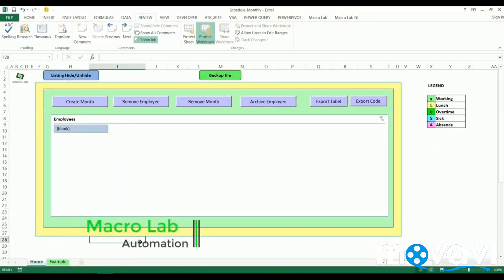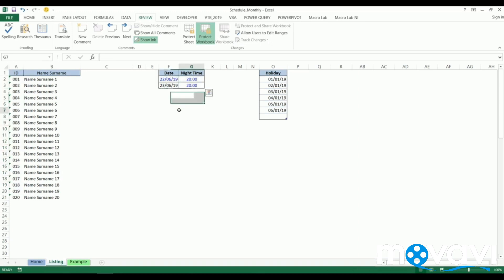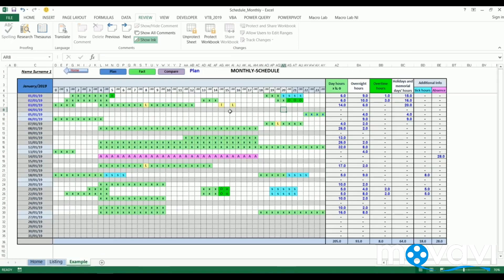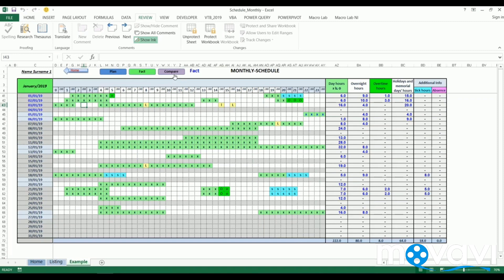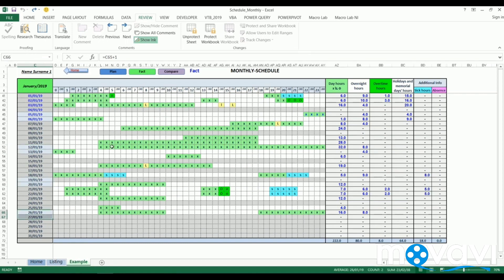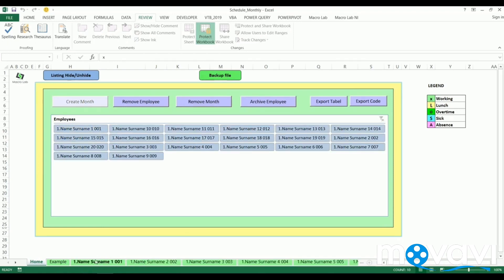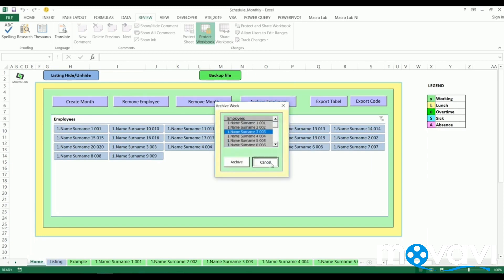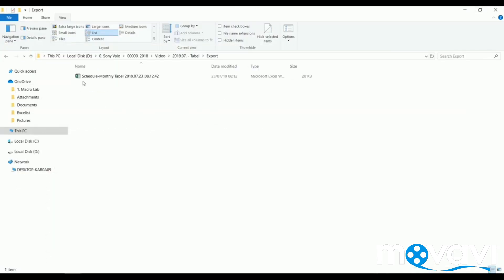VBA Excel: Schedule automation